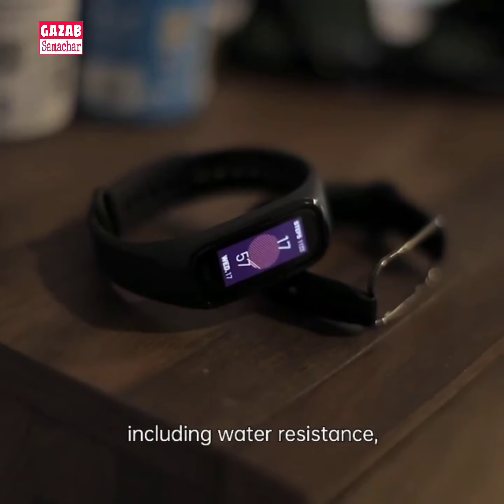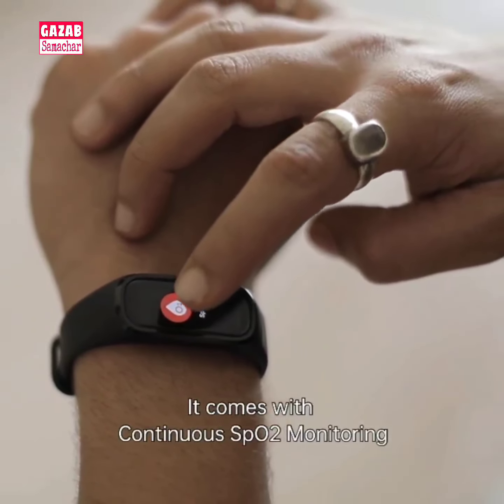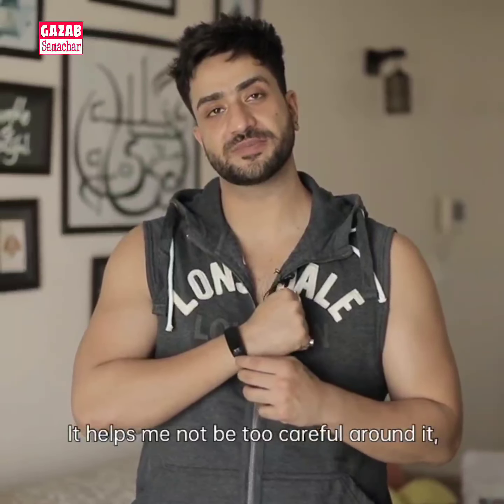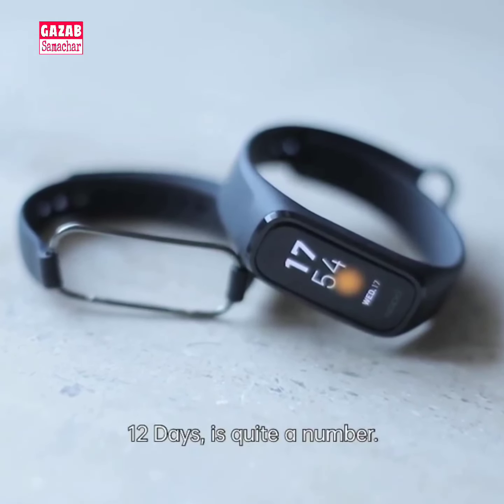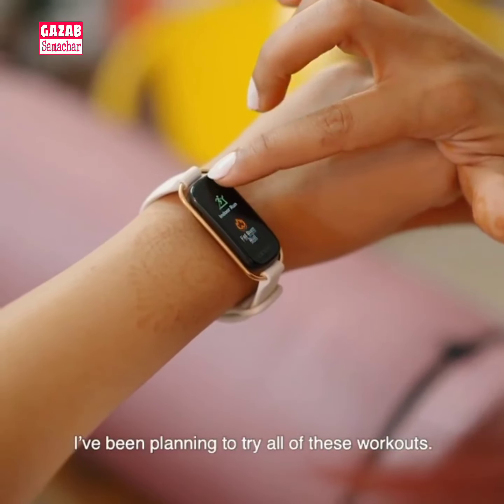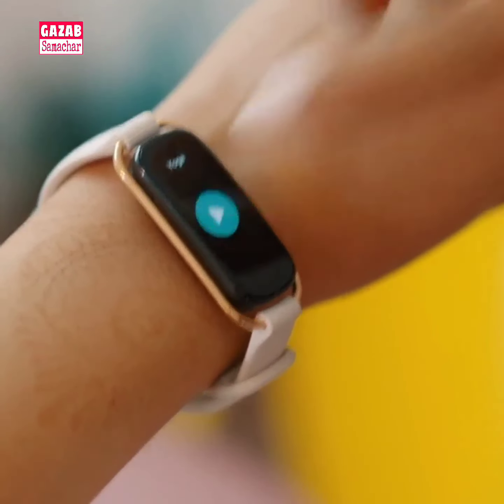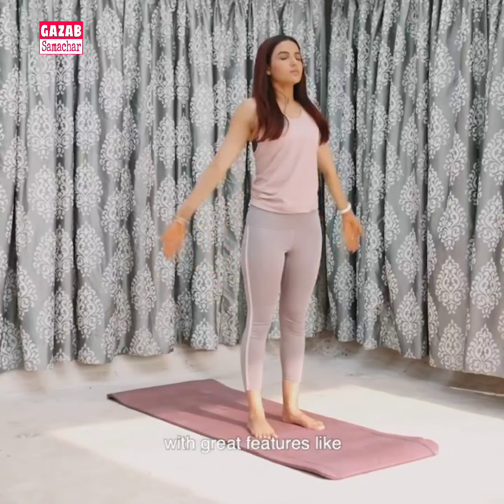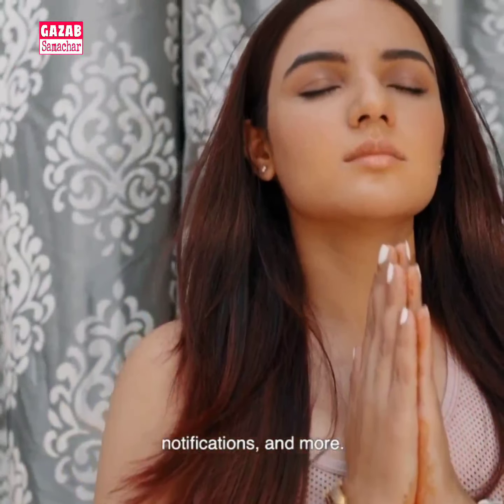Jasmin Bhasin के बाद अब Aly Goni को मिला इस बड़े ब्रांड का एड, वीडियो देख आप भी रह जायेंगे हैरान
Jasmin Bhasin and Aly Goni’s social media PDA is adorable, watch videos
Jasmin Bhasin shot a reel featuring Aly Goni on AR Rahman's "Tu Hai" song while Aly dropped a video featuring Jasmin posing on "Zara
aly goni and jasmin bhasin videos
Aly Goni and Jasmin Bhasin's videos are adorable. (Photo: Aly Goni/Instagram)
It’s been quite some time since Bigg Boss 14 ended but the love from fans for Jasmin Bhasin and Aly Goni continues to grow. The actors, who entered the show as best friends and walked out as lovers, have been trying their best to interact with their fans. On Saturday, the two treated their fans to two cute videos. While one was dropped on Aly’s Instagram profile, the other featured on Jasmin’s social media handle.
Jasmin shared the video with a heart emoji. The video features Aly on AR Rahman’s song “Tu Hai.” We see that while Aly tries hard to keep a serious face on, he ends up breaking into laughter by the end of the video
Aly, on the other hand, posted a video of Jasmin posing on the song “Zara Zara” from Rehnaa Hai Terre Dil Mein film. Aly captioned the video as, “Yeh sab mera kamaal hai” to which Jasmin replied, “Uff, ab mein itni sundar hoon to mein kya karoon.”
As soon as the two dropped the videos, fans posted adorable comments for the couple. One of their admirers mentioned, “You both look so cute together.” Another fan was in awe of Jasmin’s video as he wrote, “Her smile is to die for” in the comment section.
Sharad Malhotra-Surbhi Chandna, Jasmin Bhasin-Aly Goni, Indian Idol 12 – here are the TV Newsmakers of the week
Its Saturday and we are here with the top stories from the television industry, which generated huge buzz this past week. Sharad Malhotra-Surbhi Chandna, Jasmin Bhasin-Aly Goni, Indian Idol 12, and others have made it to the list this week.
By Sanskruti Salunke  | Updated: March 20, 2021 8:01 AM IST
Facebook share
Twitter share
It's time to look back at the week that has passed. There were copious interesting stories, but if you guys missed any, fret not. We are here to assist you by bringing back those big stories of the week. Sharad Malhotra and Surbhi Chandna's new music video, Jasmin Bhasin and Aly Goni and Nikki Tamboli Twitter episode, here are the stories that created a lot of buzz. Without further ado, Take a look at the TV Newsmakers of the week: Also Read - Khatron Ke Khiladi 11: Eijaz Khan and Arjun Bijlani to participate in Rohit Shetty's stunt based reality show?
When you come across Jasmin Bhasin in real life, she pours out naïve candor and childlike excitement. In Chandigarh to shoot for her music video with Aly Goni, boyfriend from 'Bigg Boss 14', Jasmin Bhasin was beaming over her debut in this genre with Aly. The chirpy TV actress is keen on working again with Aly, besides exploring other platforms. Among other things, the cold undercurrents between Jasmin, and couple Rubina Dilaik and Abhinav Shukla, has piqued the curiosity of audiences. This and more is what Jasmin spoke to us about on her city visit. Excerpts…
A lot has been going around on social media about your issues with Rubina Dilaik and Abhinav since the Bigg Boss house. What’s the status between you and them?
Well, as a person I choose to ignore negativity, so I don’t know what has been going around. I was the first person to hug and congratulate Rubina when she won the trophy and didn’t have any angst against them after the show. That was my way of showing I don’t hold any grudges. Yes, there was one post of Aly and I where Rubina didn’t tag me and tagged only Aly. Honestly, she could have forgotten and that doesn’t bother me. I am very happy they made a beautiful reel on our song and shared and promoted it.

You come across as a chirpy, happy person. How did you get on a show like 'Bigg Boss' that triggers so many emotions, which are not always pleasant? For a person like me it was very difficult being inside a space like 'Bigg Boss'. But I chose to challenge myself hence went on the show. Everyone on the show is playing mind games and I don’t understand games. That was my biggest challenge. I am glad people haven’t changed their perspective about me after the show. 'Bigg Boss' has proved positive for me. I am happy with my decision to be on it despite everything.
W hy do you think most' Bigg Boss' couples are being roped into music videos since last two years now?